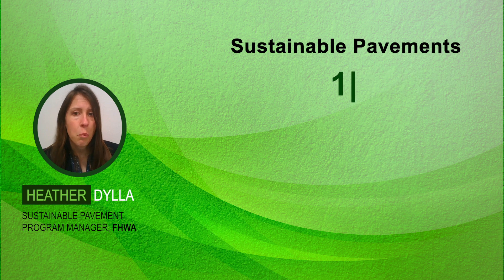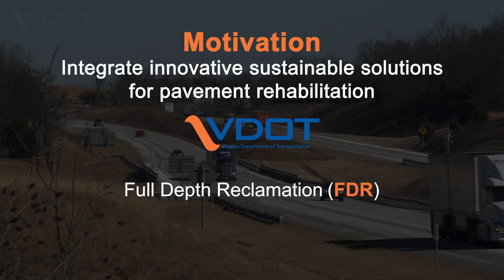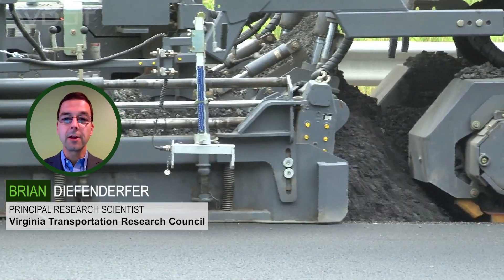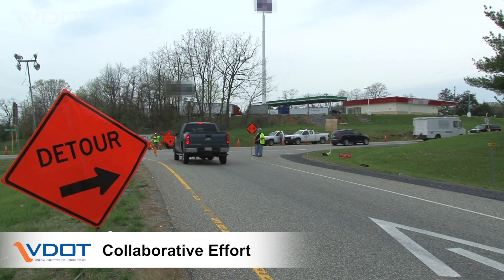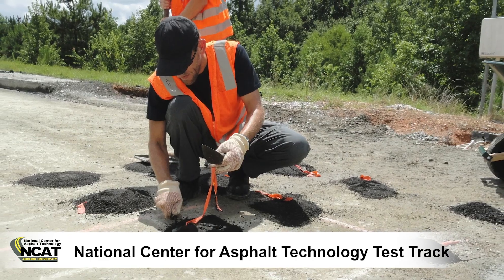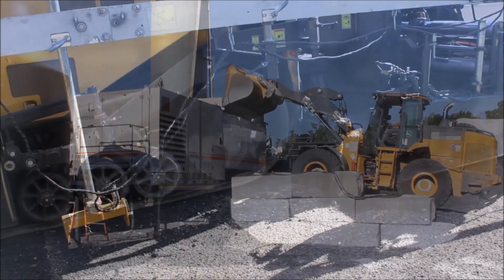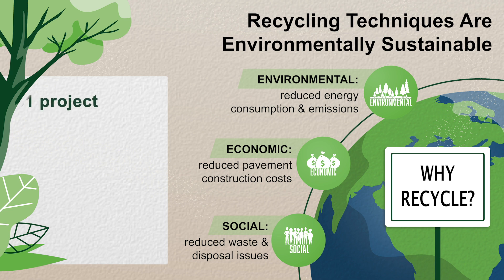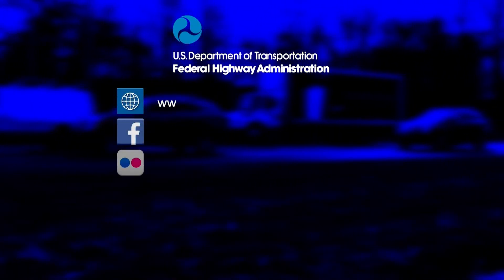Virginia: In-place and Central-plant Asphalt Pavements Recycling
Like many highway agencies, the Virginia Department of Transportation (VDOT) is facing the challenge of providing long-lasting and cost-effective pavement rehabilitation solutions in an era of limited resources and increased construction costs. To meet this challenge, VDOT demonstrated the use of in-place recycling and central-plant recycling methods for rehabilitating two Interstate highway projects.